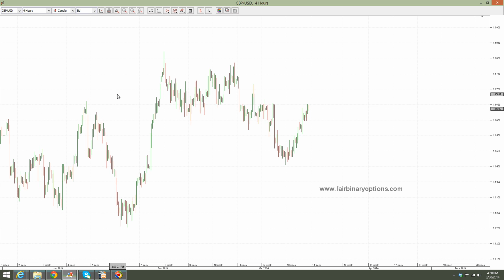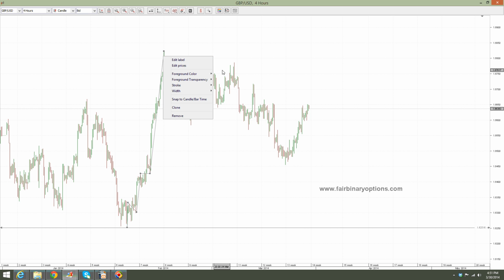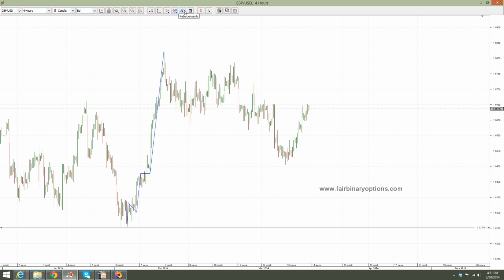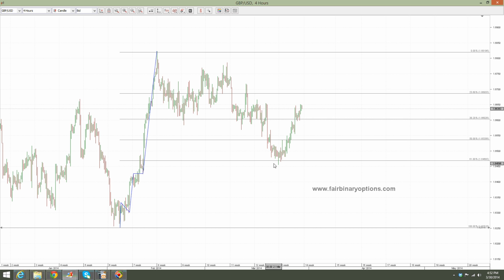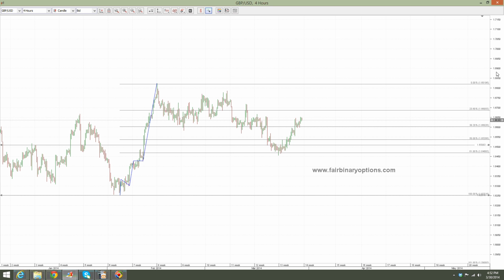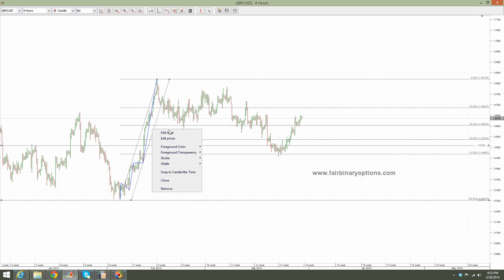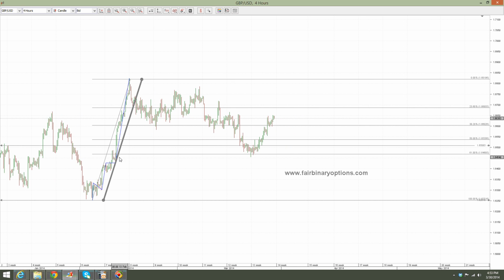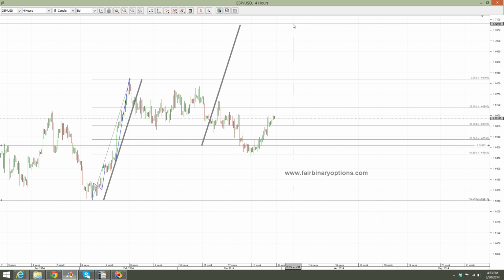GBPUSD forming a possible zigzag | Binary Options Trading Strategies